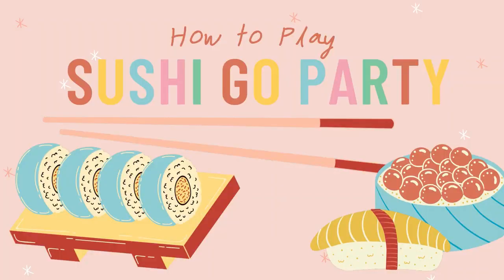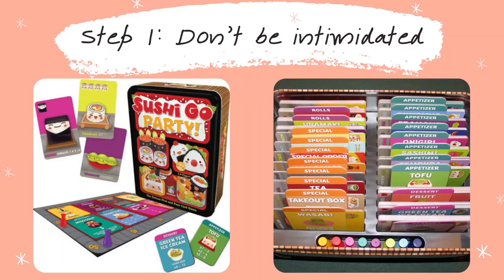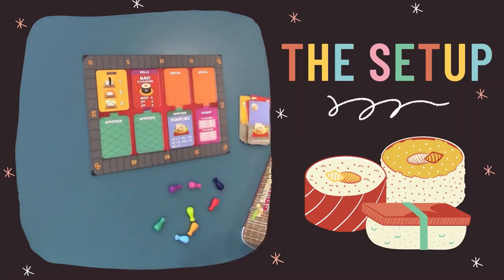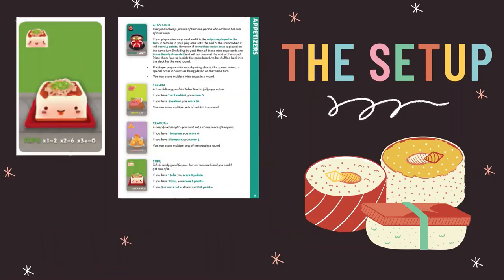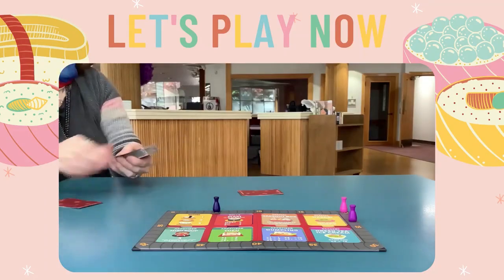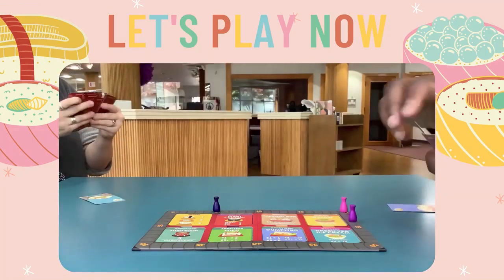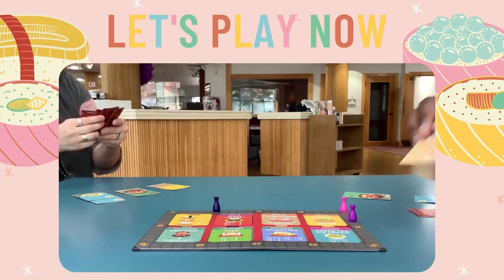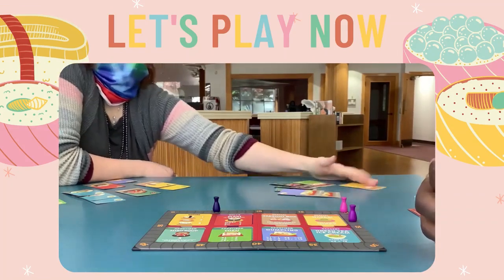How to Play Sushi Go Party: Board Game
Get a Clue: Board Games w/ the Library
BPL has board games for all ages available, and we will even teach you how to play them. Avoid the family fight over the game rules by watching librarians play them first! Please visit the Birmingham Public Library's website to check out this and other board games for your next game night.